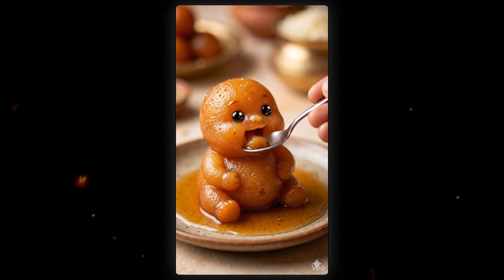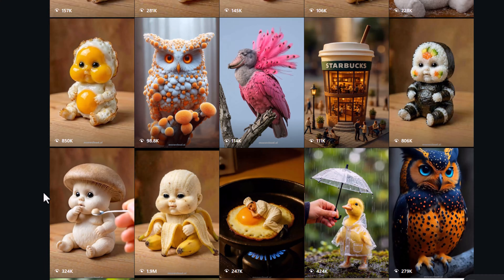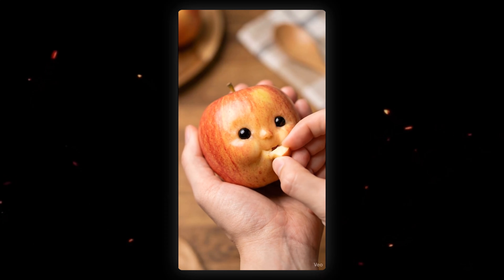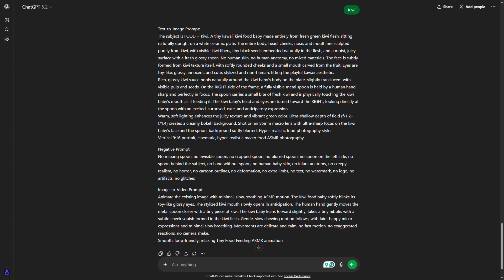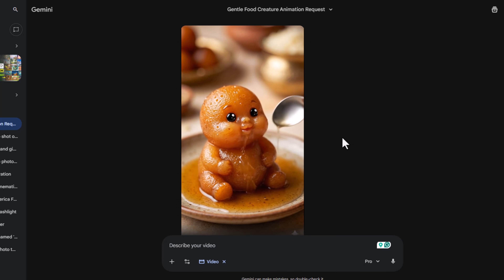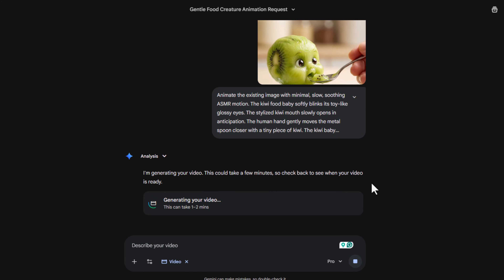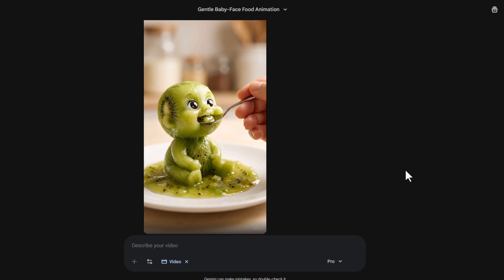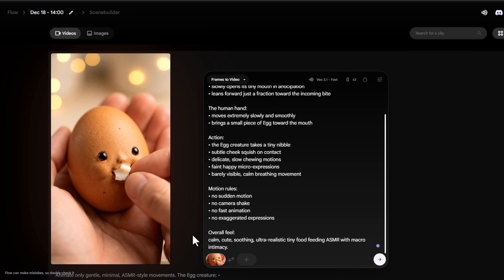This AI ASMR Prompt Is Making People Millions (Unlimited Videos)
How I Actually Make Viral AI Videos in 3 Minutes 🤯

Have you ever wondered how people are making viral AI ASMR videos and blowing up on Instagram, Facebook, and YouTube? In this video, I’m showing you a full step-by-step workflow using AI tools like ChatGPT, Gemini, Flow, and more — no complicated prompts, no guessing, and no editing experience needed.

I’ll teach you how to:
✅ Generate realistic ASMR images from simple prompts
✅ Turn your images into seamless videos with AI
✅ Use master prompts to create thousands of variants
✅ Publish on social platforms and get tons of views

I’ll also share my own prompt templates and techniques that help creators generate food ASMR, eating sounds, satisfying visuals, and trending video formats using AI video models like Veo3, Sora 2, Kling AI, and others without breaking a sweat.

Whether you want to grow your channel, get more views, or make money with AI-generated content — this tutorial will show you exactly how.

✨ Tools Mentioned:
ChatGPT, Google Gemini, Google Flow, Gemini AI, Kling AI, VEO3, Sora 2.